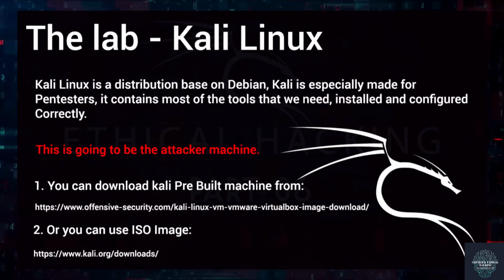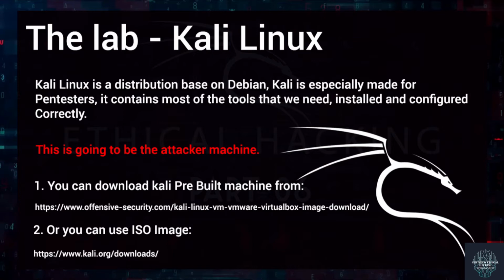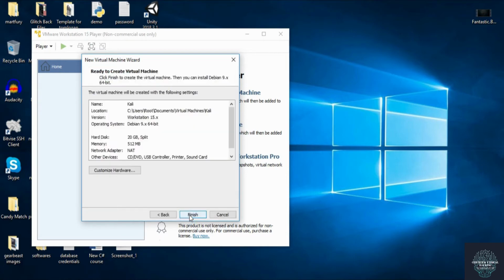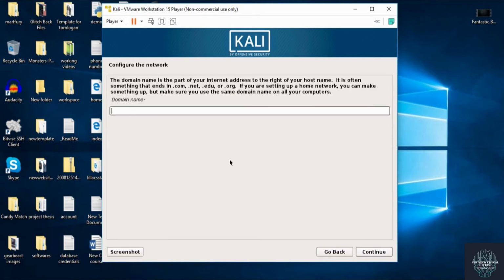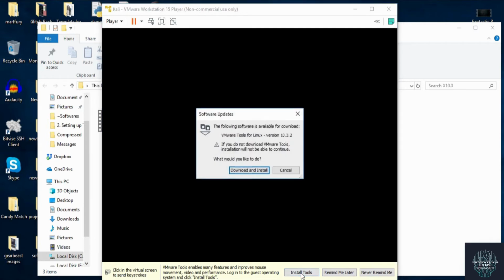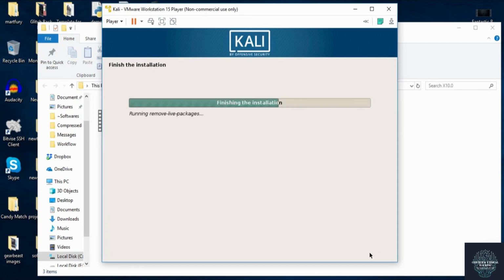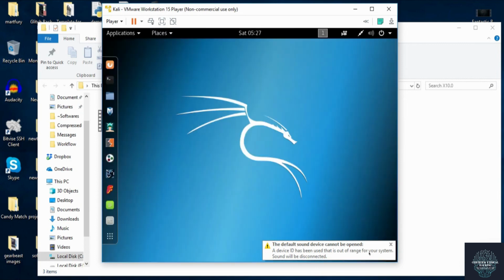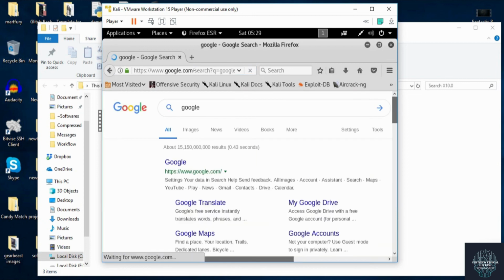Installing Kali linux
How to install kali in vmware full version